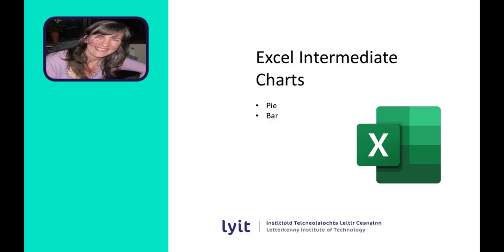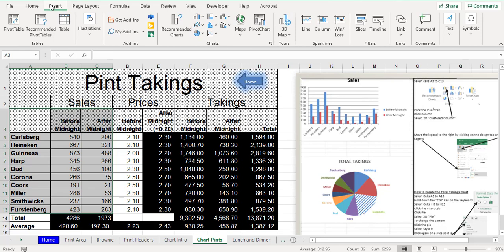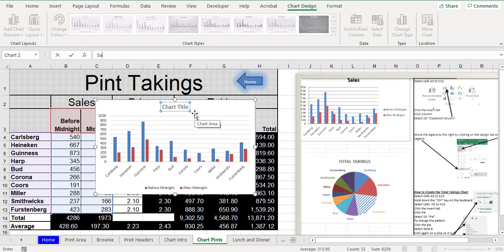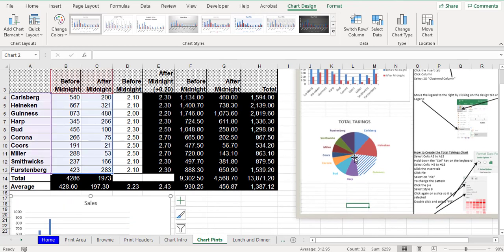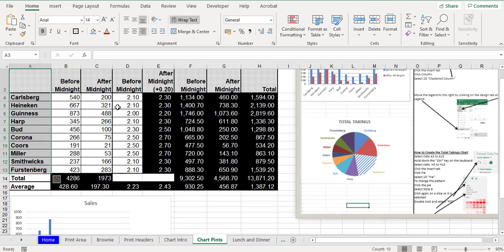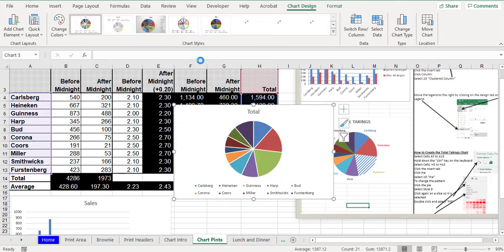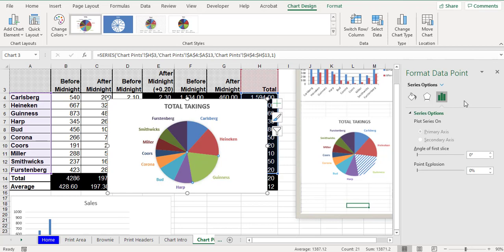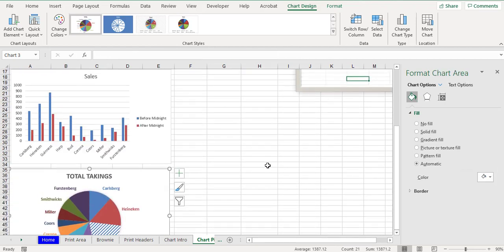Excel Charts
Pie
Bar
select Non adjacent areas